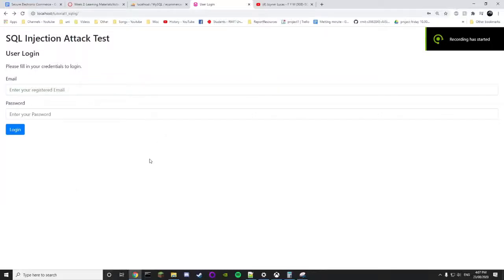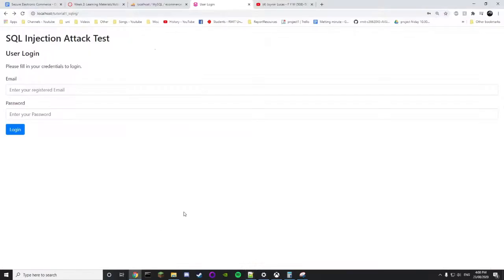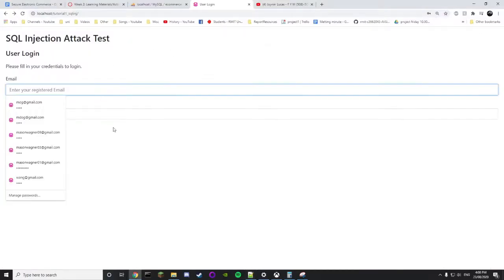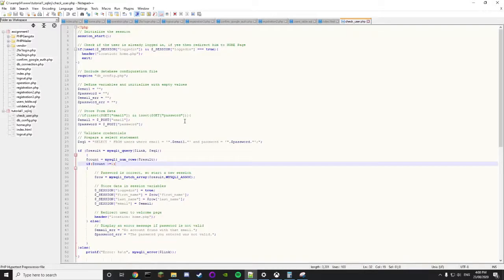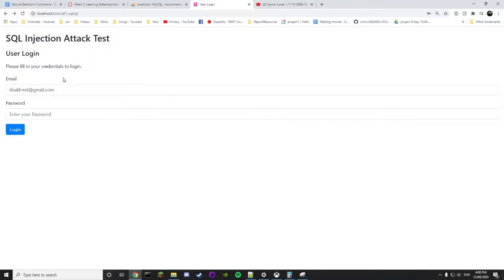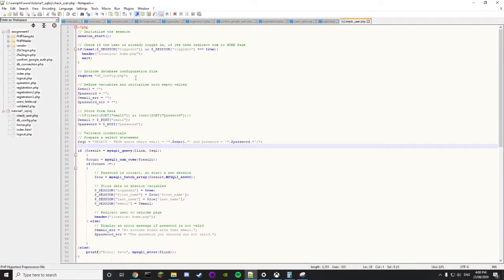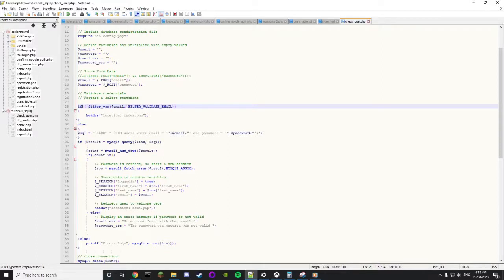SQL Injection attack - Mason Wagner s3717725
This is my explination to Question 1 Attack 3